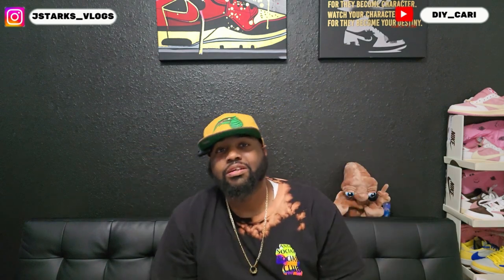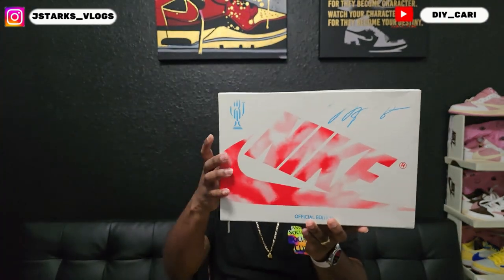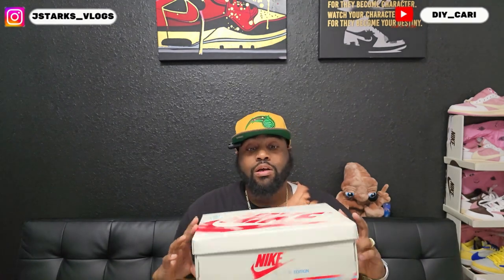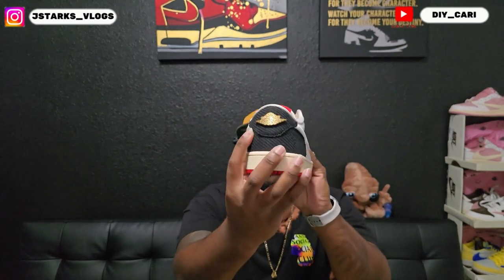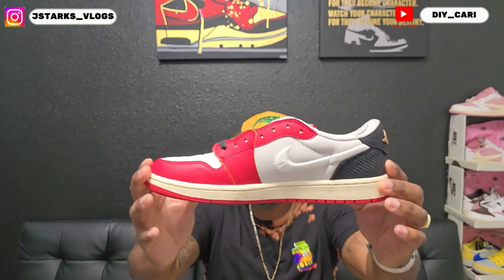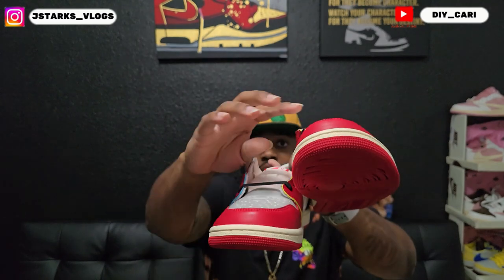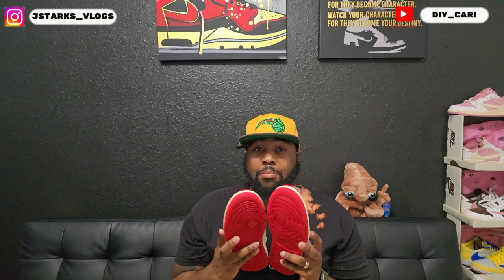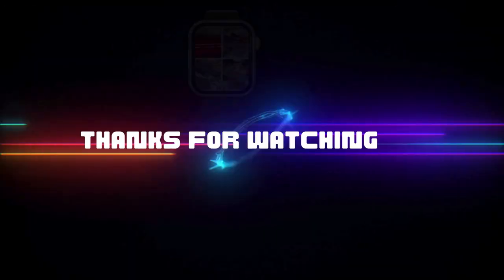Jordan Retro 1 Trophy Room Home Edition from ShoeKi.co's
Automatic discount $15 off for each pair ‼️